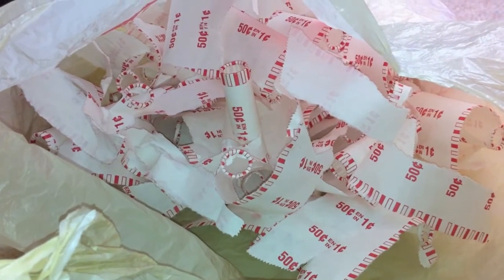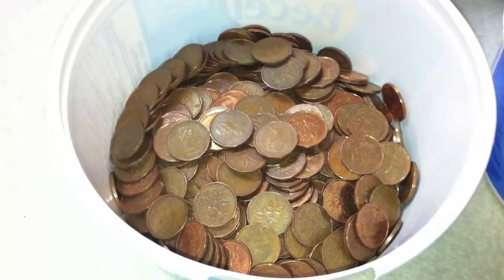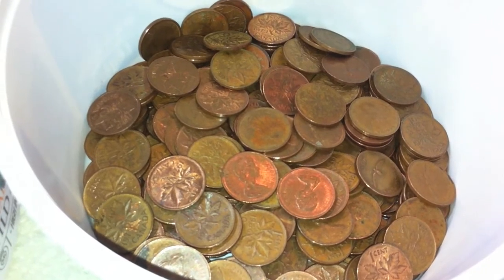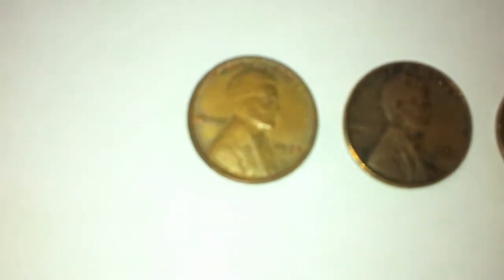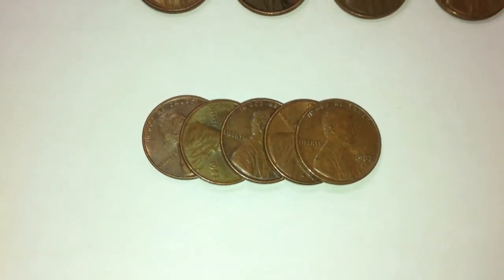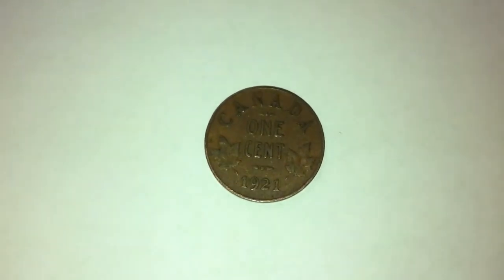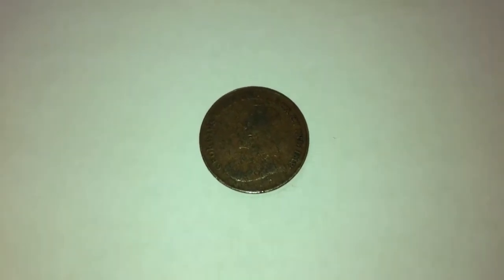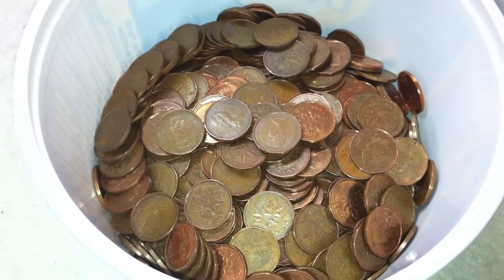Coin Roll Hunting - Penny Box #46 (1921 King George V Found!)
Do you have coin roll hunting questions?

Penny Box #46: 832 copper pennies (33.28%)

Wheat pennies: 4
King George VI pennies: 0